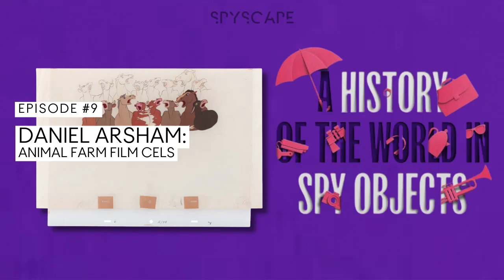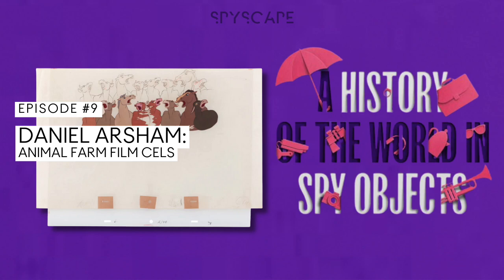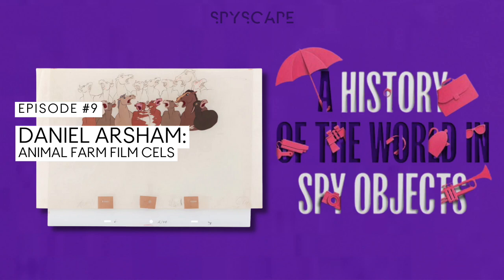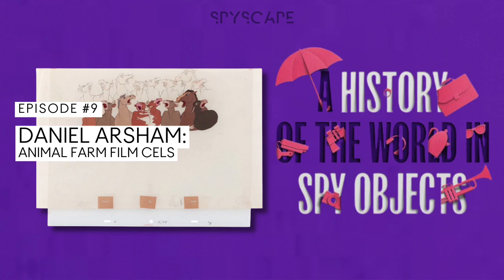Daniel Arsham: Animal Farm Cels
What did George Orwell and the CIA have in common?

Perhaps more than the great socialist writer would have cared to admit. The groundbreaking visual artists Daniel Arsham and host Alice Loxton bring us inside the CIA-sponsored production of Animal Farm.

From SPYSCAPE, the home of secrets. A Cup And Nuzzle production. Series produced by Alex Burnard, Morgan Childs, Claire Crofton, Joe Foley, Frank Palmer, Kellie Redmond and Isabel Sutton. Music by Nick Ryan.